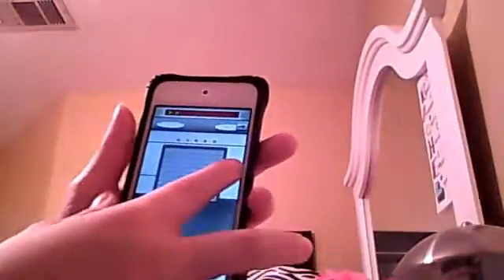floor 14 100 floors